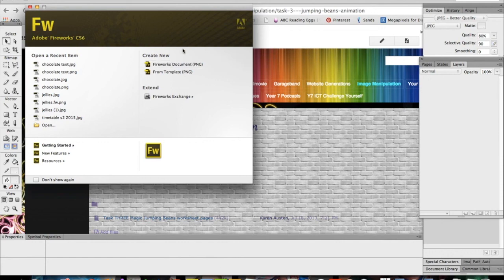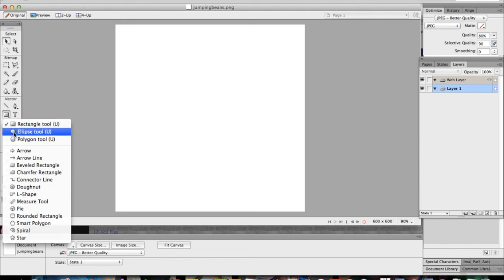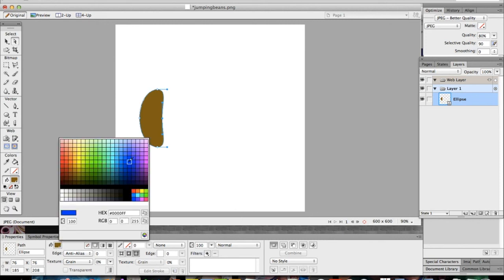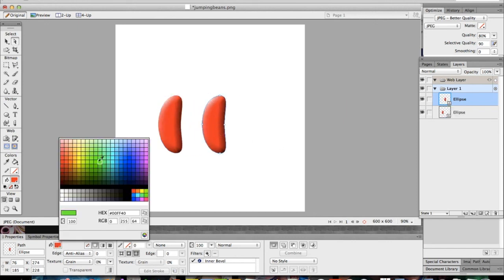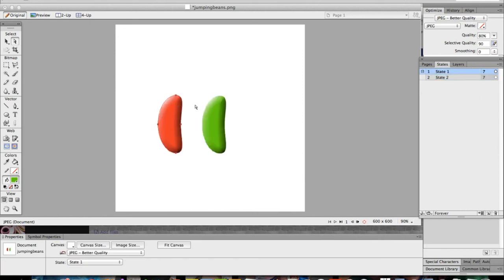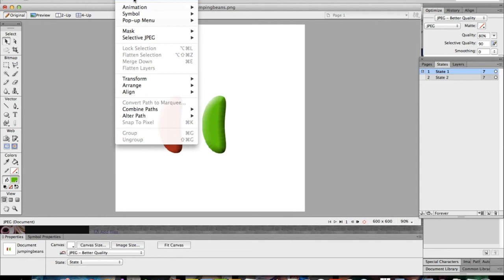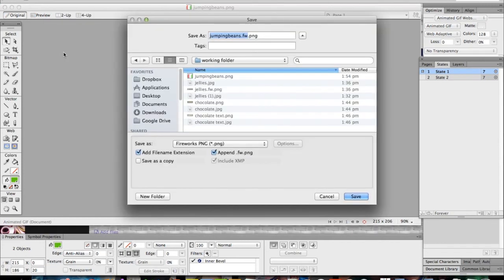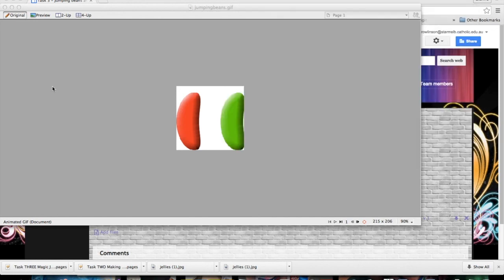Fireworks Tutorial 4 | Basic Animation | Jumping Beans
A beginners Adobe Fireworks tutorial.